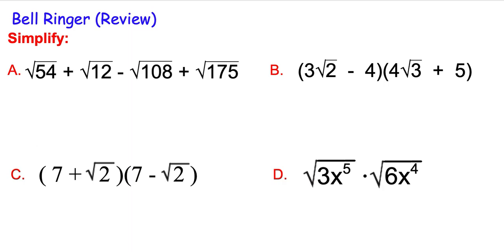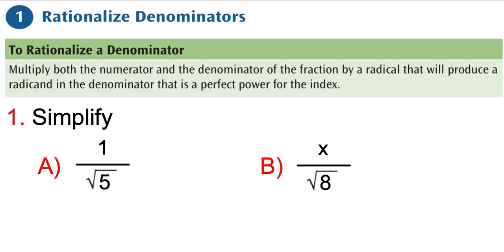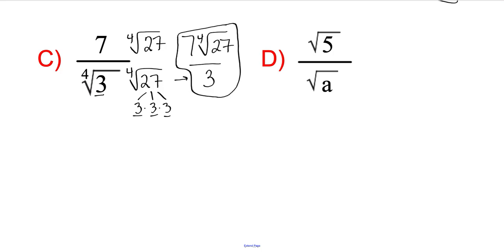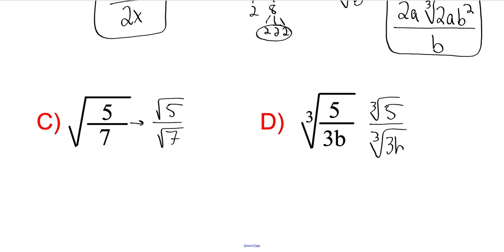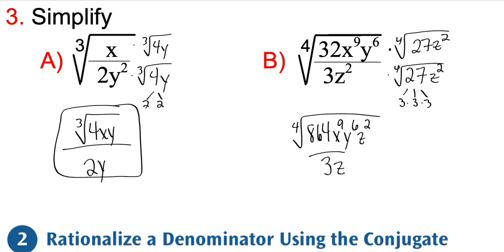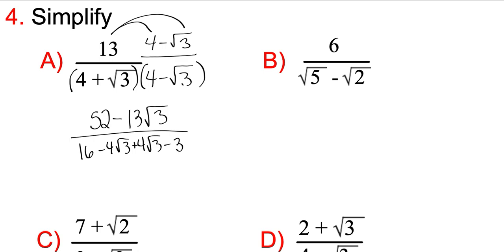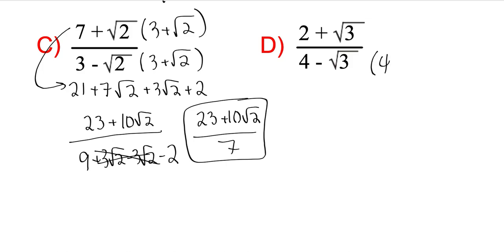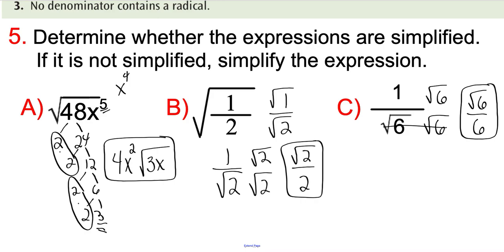How to Divide Radicals?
In this video, you'll learn how to divide radicals and rationalize the denominator, which are important skills for simplifying expressions with roots or radicals. These techniques are particularly useful in algebra, calculus, and other advanced math topics.

The video will start by reviewing the basics of radicals and explaining how they are related to fractional exponents. It will then cover the rules for dividing radicals, which involve simplifying the radicals and combining like terms.

The video will use clear examples and step-by-step instructions to demonstrate how to divide radicals, both with and without variables. The examples will cover a range of difficulty levels, so you'll be able to apply the concepts you learn to different problems.

The video will then move on to rationalizing the denominator, which involves removing radicals from the denominator of a fraction. You'll learn how to use conjugates and other techniques to rationalize the denominator, and how to simplify the resulting expression.

Throughout the video, you'll also learn tips and tricks for simplifying expressions with radicals more efficiently and avoiding common mistakes. The video will conclude with a summary of the key points and some practice problems for you to try on your own.

By the end of the video, you'll have a solid understanding of how to divide radicals and rationalize the denominator, and the confidence to simplify even the most complex expressions with roots or radicals.